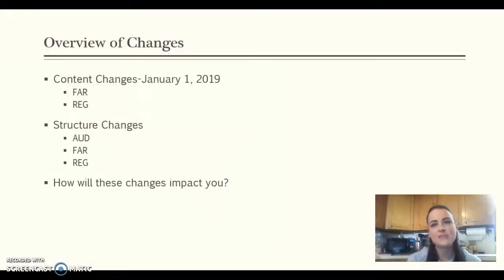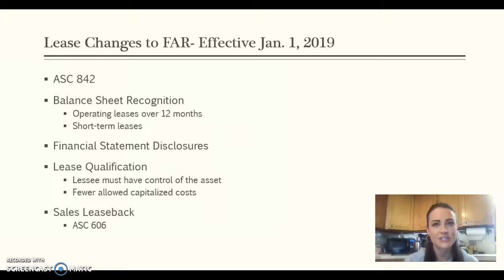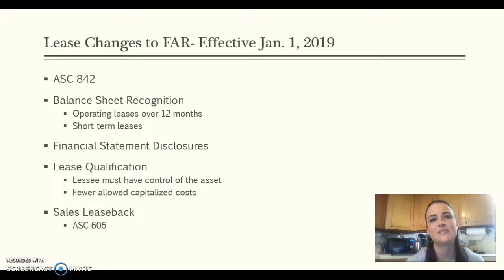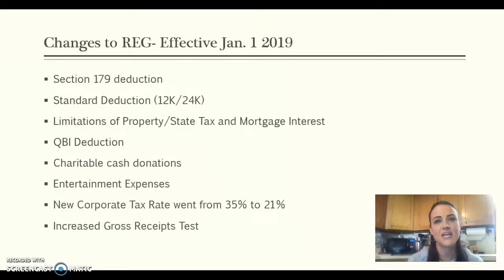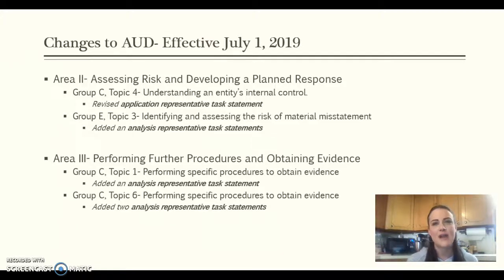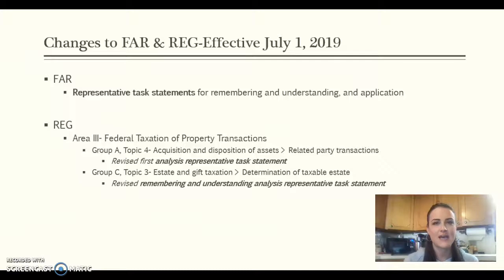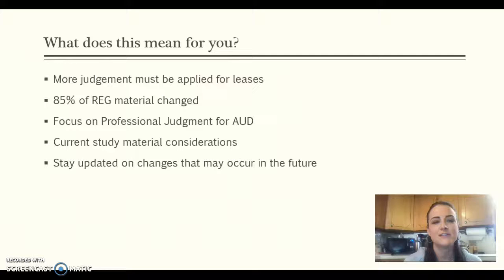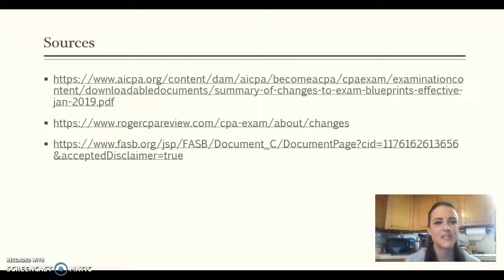2019 CPA Exam Changes-Audit Presentation